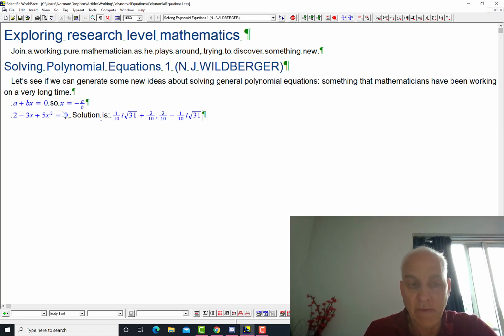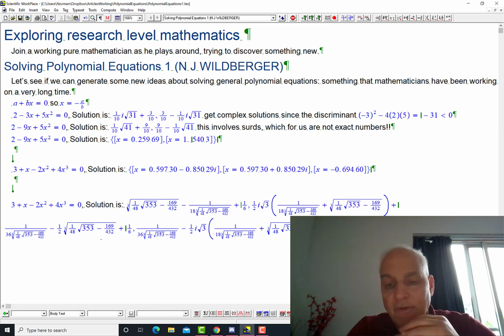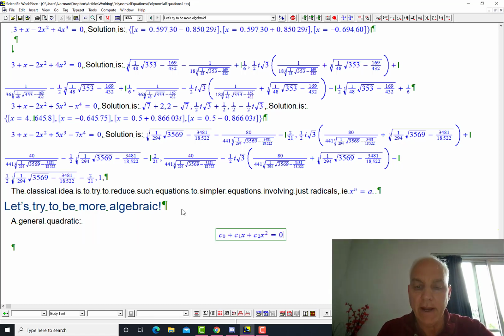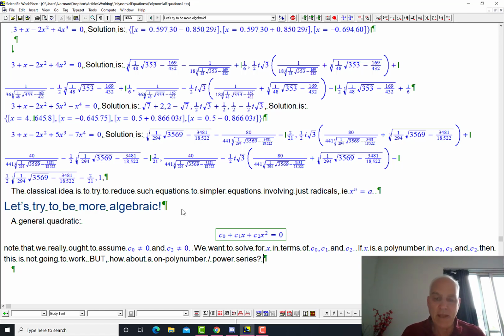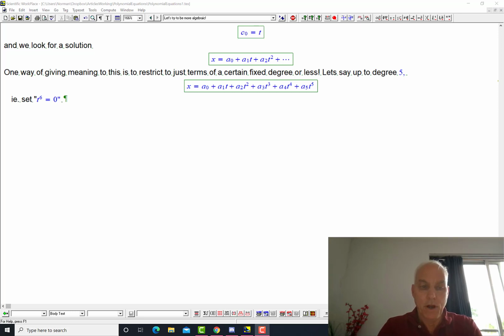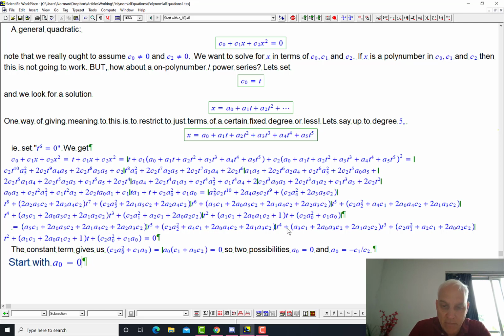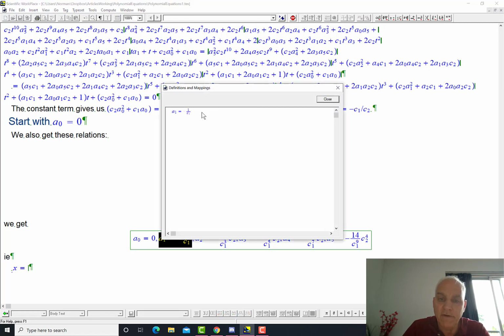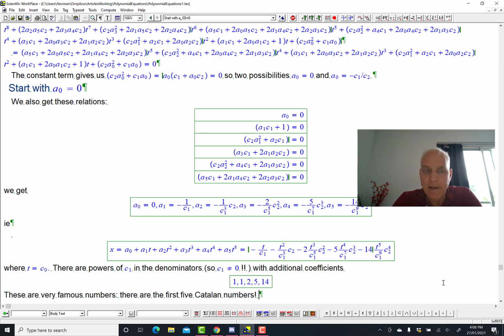Solving Polynomial Equations 1: A power series approach | Research Level Mathematics | Wild Egg Math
How do you solve a polynomial equation? Let's play around with this famous problem and see if we can tinker our way to some new insights. Along the way we strengthen our understanding of polynomial or polynumber arithmetic, and its extension to on-polynumbers or power series, and get some experience with the power of Scientific Workplace for writing and working on mathematics.

This is the first video in a series where we will reconfigure the landscape for the classical algebraic problem of solving a polynomial equation. Formulas involving so-called "radicals" --- which themselves cannot be exactly evaluated --- are finessed, and we move the subject in an entirely different direction, by harnessing the utility of formal power series and rational extensions of them.

The entire series will become available to Members of the Wild Egg Maths channel over the next few months -- be sure to click the JOIN button to participate in an exciting adventure to EXPLORE RESEARCH LEVEL MATHS. This is a unique opportunity to be guided into the fascinating world of mathematical research by one of the world's leading mathematical educators.